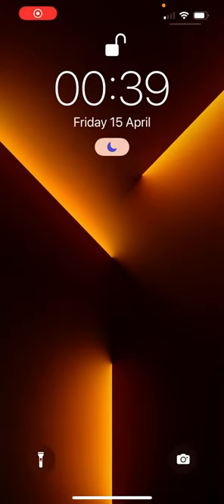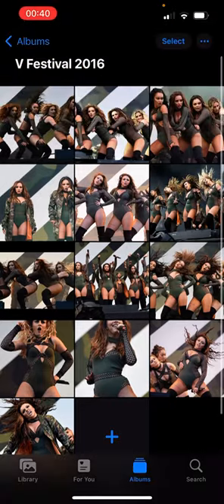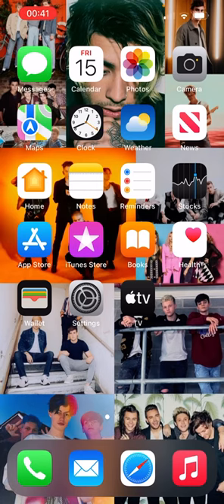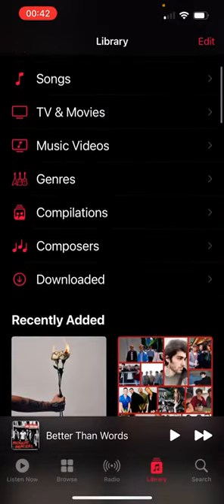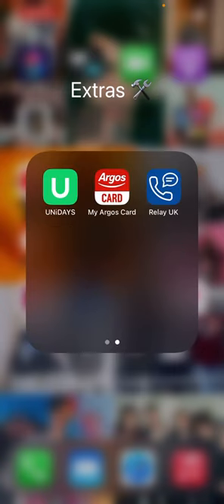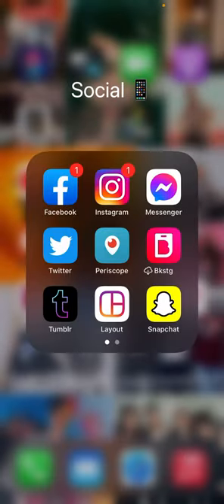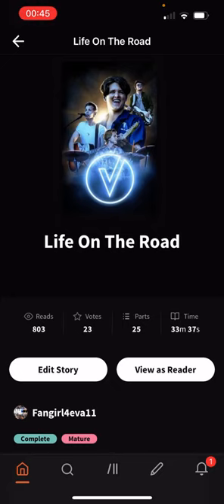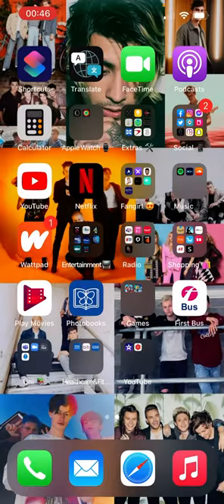What’s on my iPhone 2022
Hey guys

Thought I would upload another video this week as I did not film much for the weekly vlog but hopefully that will change over the coming days.

Here is a what’s on my iPhone as I love watching those on YouTube so I thought I would share what’s on my iPhone.

I have the iPhone 13 pro gold 128gb.

Hope you guys enjoy it and I will see you in my next video.